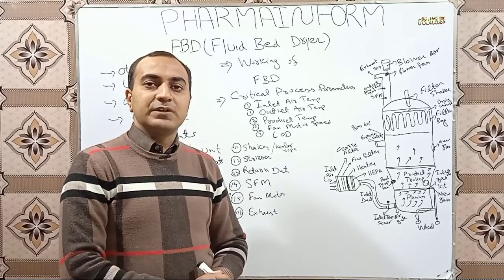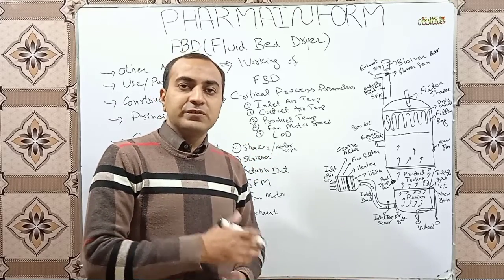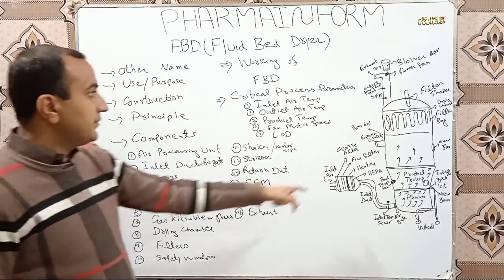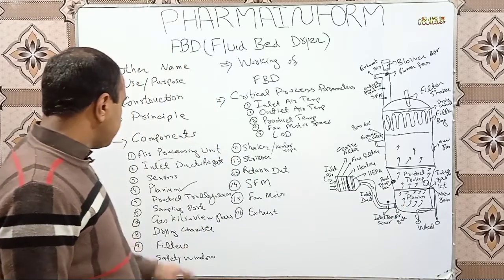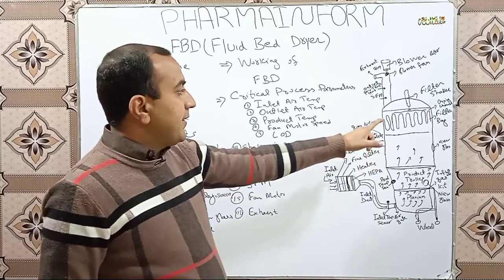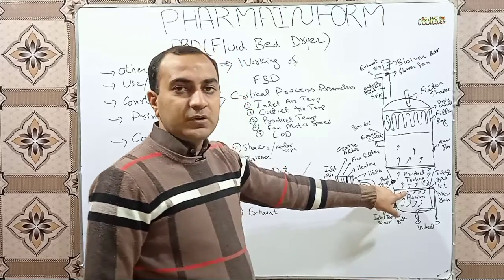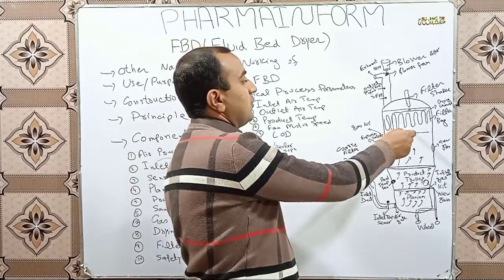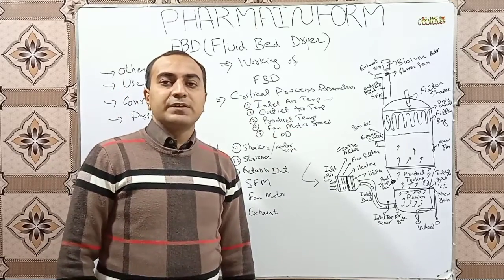FBD | Fluid Bed Dryer | FBD Components & Working Principle |Fluidized Bed Dryer Construction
FBD is also known as fluid bed dryer or fluidized bed dryer and is used in pharmaceutical industries for drying of the products.In this video we discussed the construction and components of FBD which are given as below
Air processing Unit
Inlet air duct+Air gate
Planium Of FBD
Product Trolley
Gas Kits
Sample collection port
Drying Chamber
Glass view port
Filters
SFM or Solid Flow Meter
Return Duct
Blower Motor

We also discussed the principle and working mechanism of Fluidized bed dryer as well as critical process parameters of FBD.